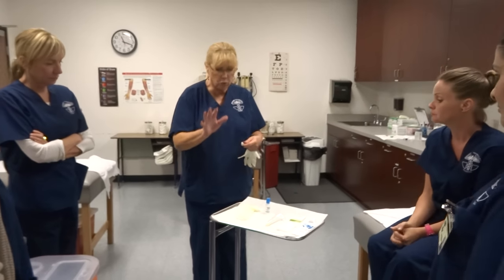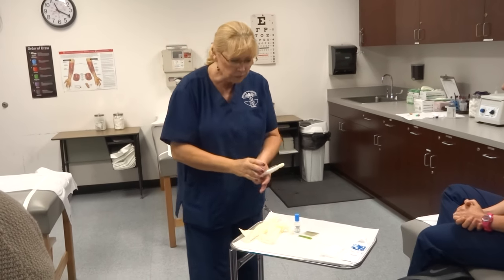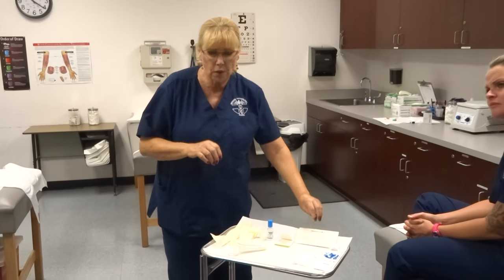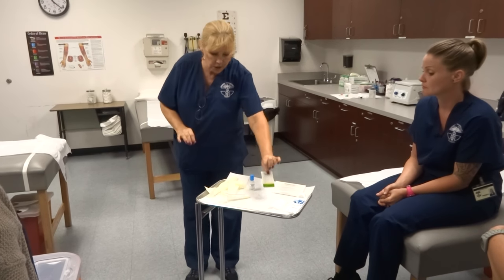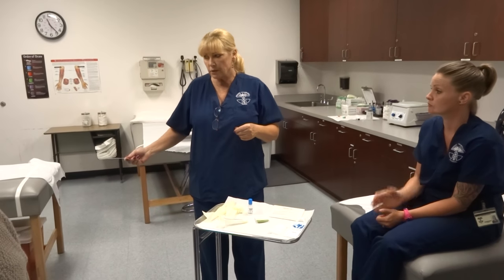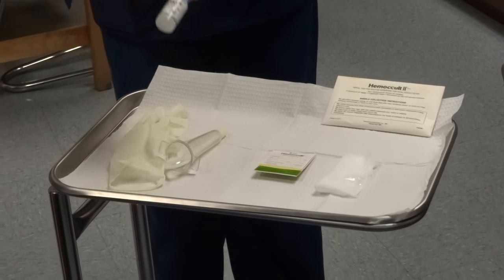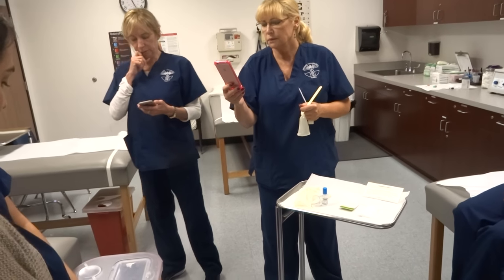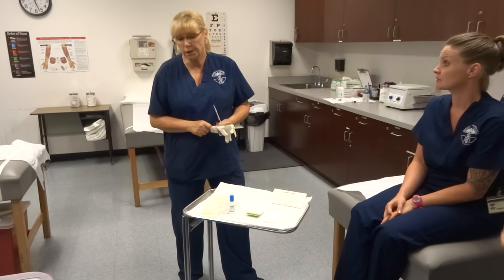Rectal Exam & Stool Specimen Collection - June 30, 2016